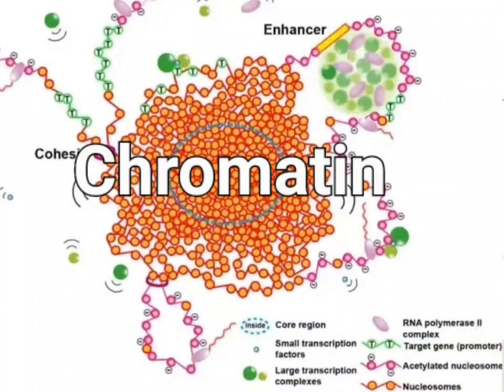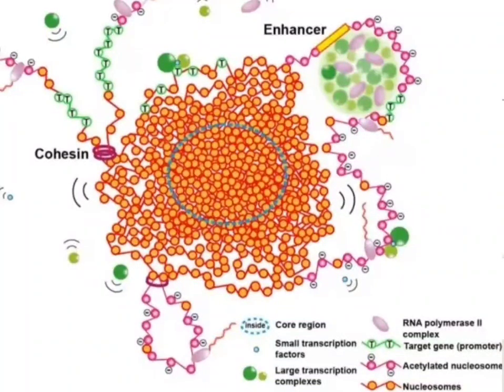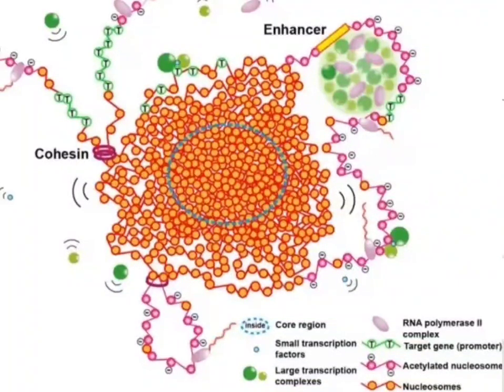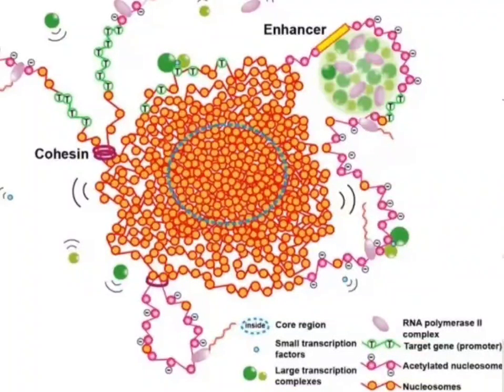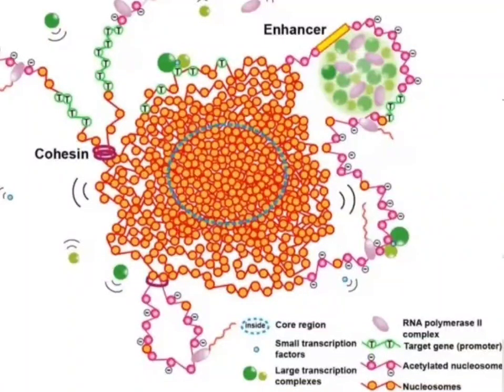Chromatin : up to date discovery